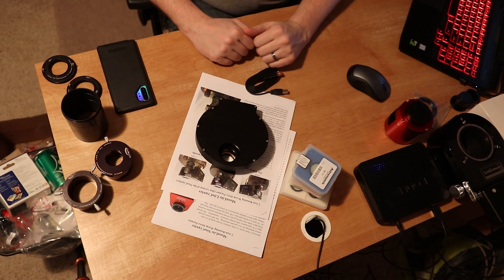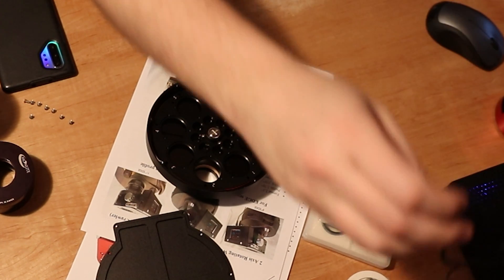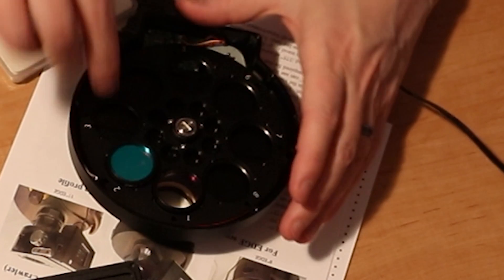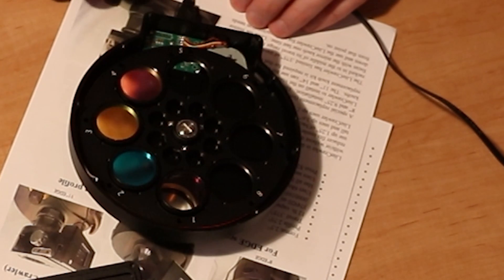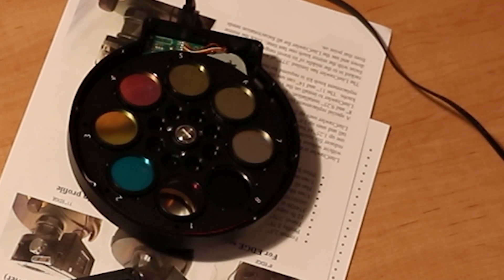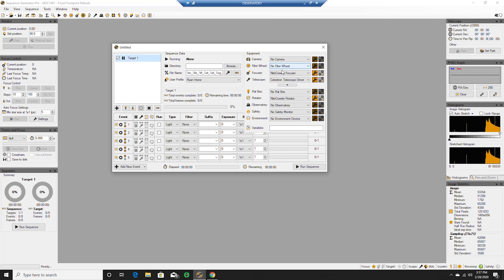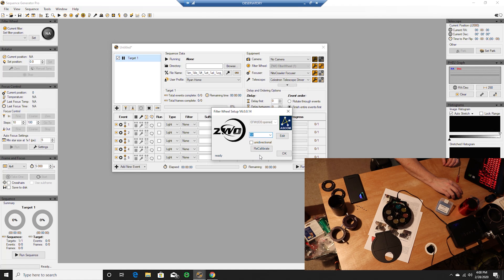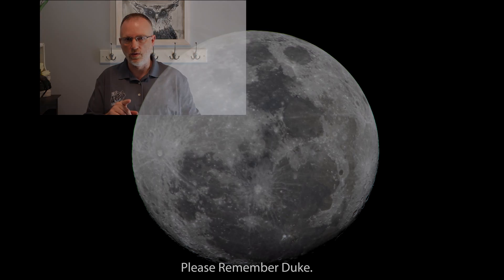EP123 - Bench testing and setting up SGP for the ZWO 8 position EFW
In this episode I bench test the ZWO 8 position filter wheel, get it working in SGP and install the filters, LRGB, Ha, SII, OIII & Hb.